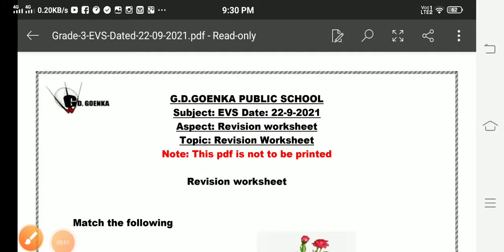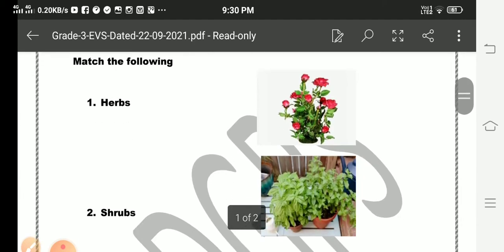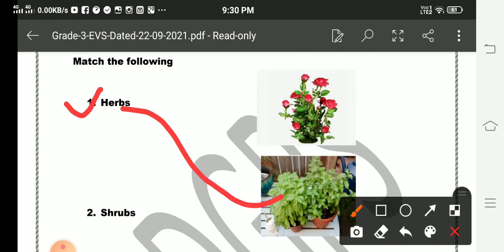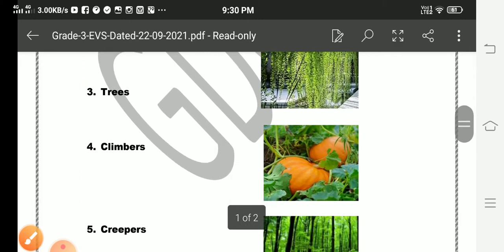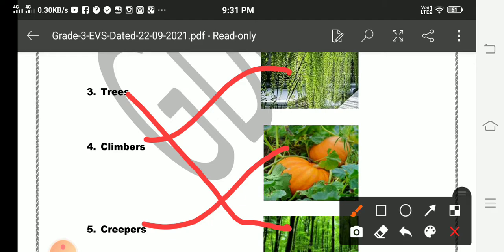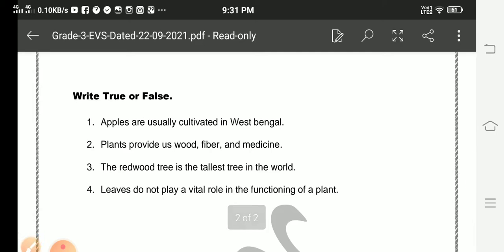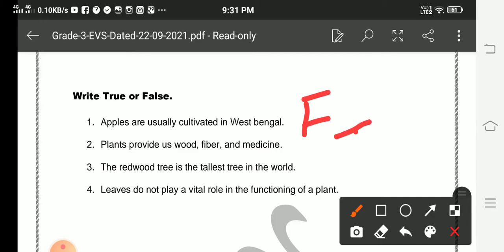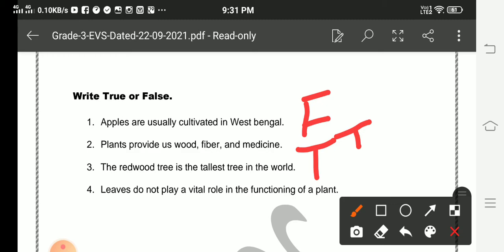Grade 3 Evs Dated 22 09 2021